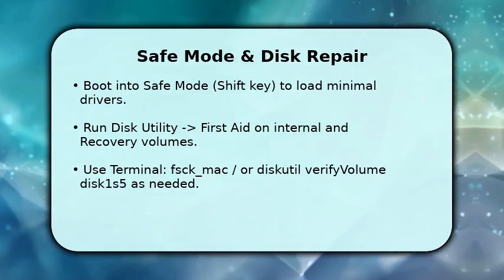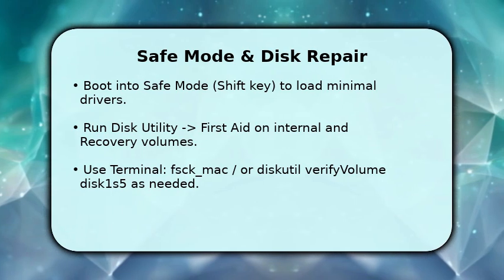How to Fix Macos Startup Errors (only Way)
Explore essential troubleshooting steps for resolving macOS startup errors. This guide covers critical fixes, including safe mode entry and system repair tools like Disk Utility.